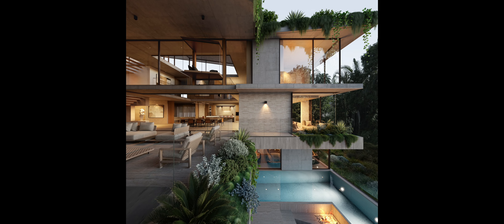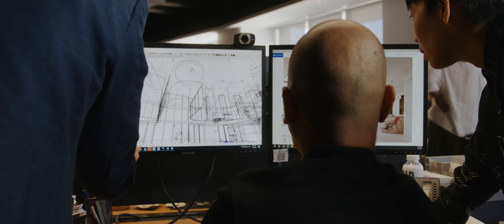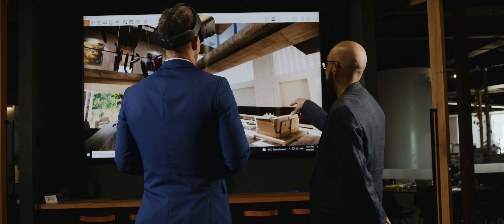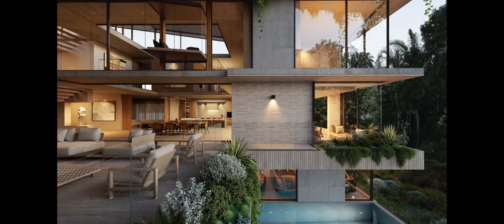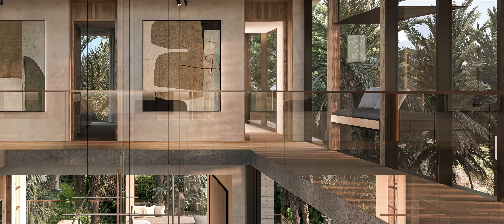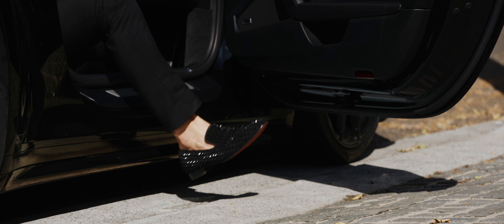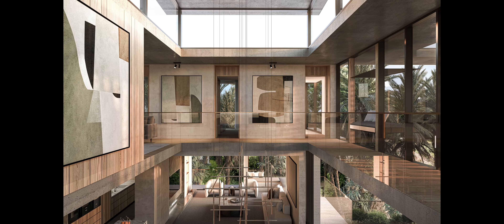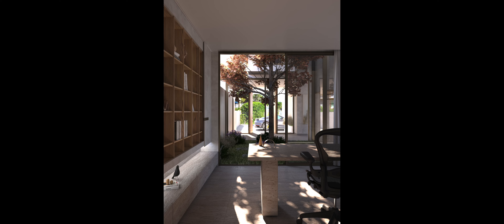Milano: A triumph of architectural form & spirit...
Welcome to Milano Hamilton ~
A transcendent experience of luxury in Brisbane's premier riverside suburb.

Designed by Conrad Gargett, developed by Stafford Co and proudly marketed by Duke Realty.

MB01GFVBFHVCPU4